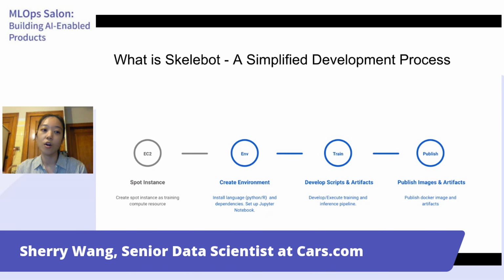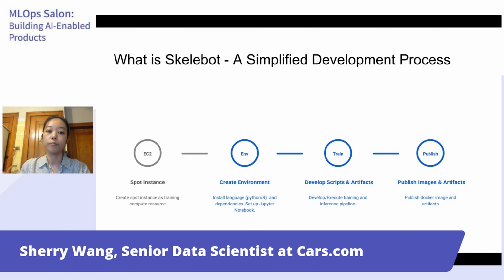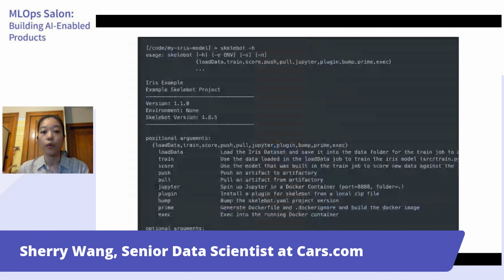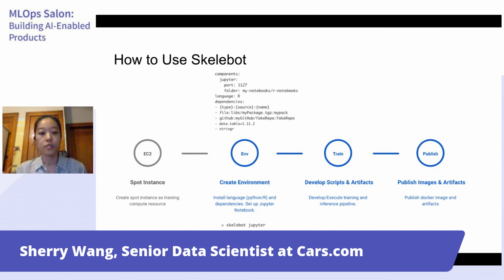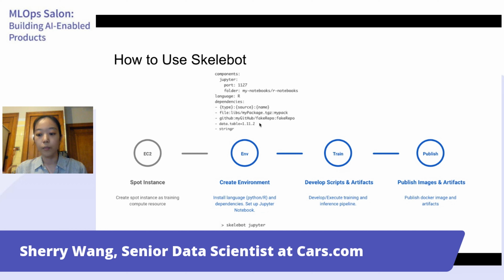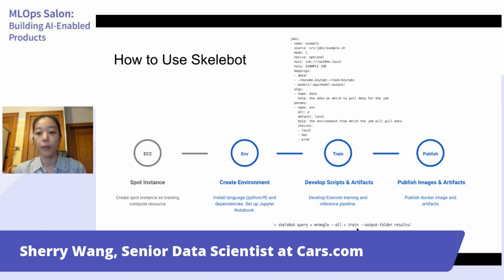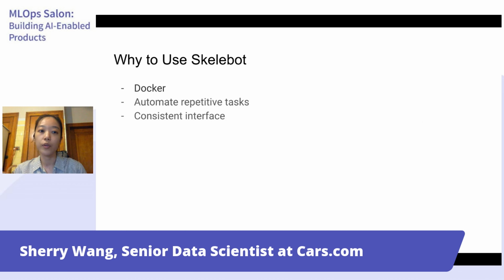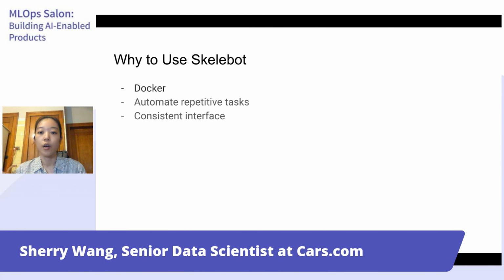Improve ML Team Productivity w/Standardization & Automation - an Introduction to Skelebot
Presented by: Sherry Wang, Senior Data Scientist at Cars.com

At: MLOps Salon: Building AI-Enabled Products

There are many hurdles a machine learning engineer/data scientist has to overcome to bring a model from ideation to production, especially on the cloud. How to recreate the development environment easily at a cheap price? Is there a way to enable teams with limited knowledge of container technology to self-deploy docker images? How to version control code as well as artifacts for a ML project? How to encourage teams to continuously create tools to automate repetitive tasks involved in the ML development process? In this talk, the audience will get to see how we solved these problems at cars.com by creating the open source tool skelebot, and be inspired to apply it to solve their own problems as well.